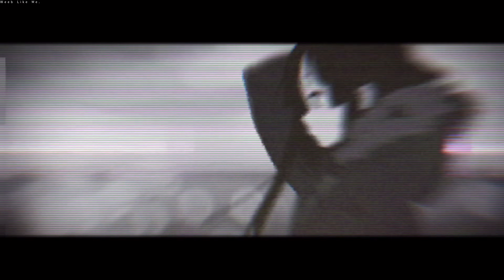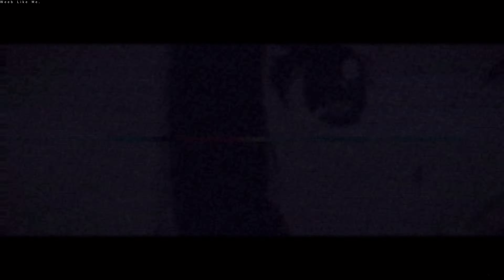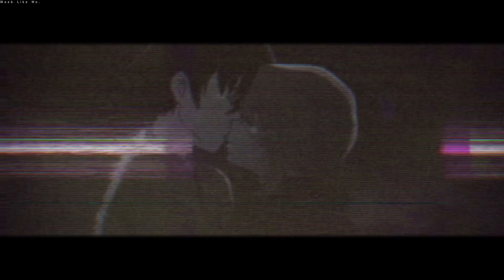Nightcore » Tobacco & Tears [LV]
Song - Tobacco & Tears by Chelsea Collins

Lyrics:

Tobacco and tears
I'm drowning in my fears
I wake and bake every time you disappear
Yeah I'm burning out my lungs
'Cause you're never gonna give me your love, your love
Dated four months then you kicked me to the curb
Maybe I'm too stubborn and it's what I deserve
That's what I tell myself so I sleep at night
'Cause only for love I would put aside my pride
Now you're fucking other girls with gage's and doc martens
Mission baes with tapestry in their apartment
Should've learned my lesson I thought that I was smarter
Guess that I'm a product of a crooked man's daughter
My ashtrays looking like Kim K
Pilling up the butts till they fade away
But they always come back 'cause I buy another pack, oh I, oh I
Yeah, I'm a masochist puffin on some cannabis
Torturing myself 'cause I wanna be your one and only bitch
Call me desperate, baby I'm ok with it
I'm your biggest stand so I'll take what I can get
Tobacco and tears
Tobacco and tears
I know that I'm pathetic 'cause I always need you here
So I'm burning out my lungs 'cause you're
Never gonna give me your love, your love
I say it with a straight face
Sitting by the bay
Acting like I'm happy that you found a new me
You won't know I'm lying your ego is blinding
A sociopath but I still feel invited
I've never kissed ass for anyone
Oh I'm head over heels and I feel so dumb
But I'm afraid to lose ya
Guess that I'm a loser
Rolling round town in my Audi with a user
Tobacco and tears
Tobacco and tears
I quit my job and I bought you a dog
So I use him as leverage just to try to be your favorite
Who the fuck is still cool with their ex-girl
Even if your love was never true from the
Passenger side I'll look back at you with
Tobacco and tears
Tobacco and tears
Tobacco and tears, t-t-t-tears
I'm a masochist puffin on some cannabis
Burning out my lungs 'cause you're

Genre - Pop
Released - 2019
Album - Tobacco & Tears

Photo: Original Character by gehava onim